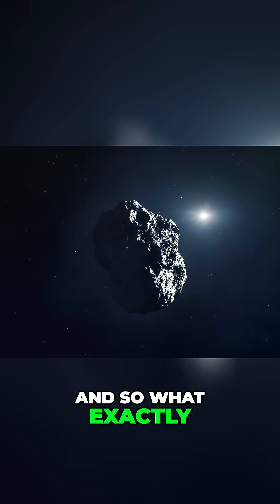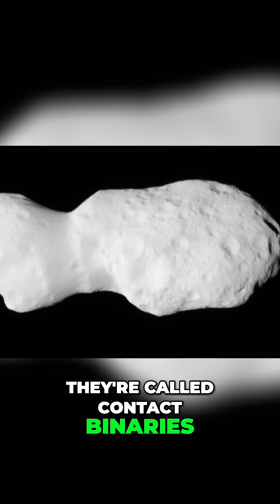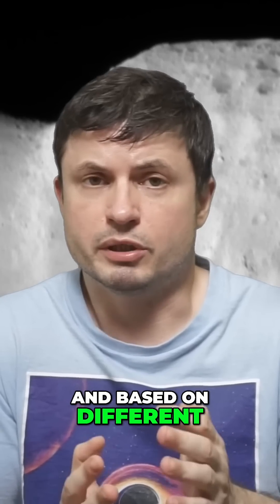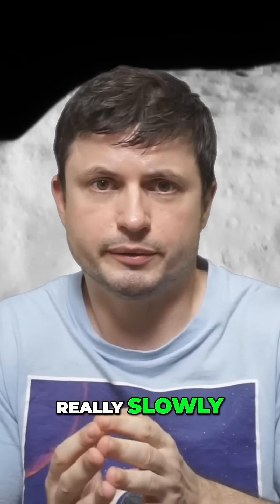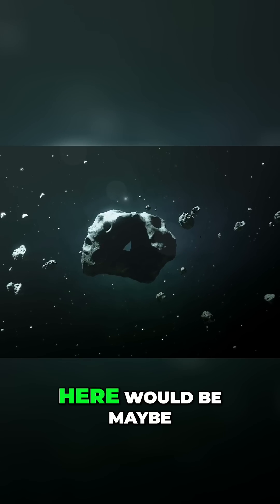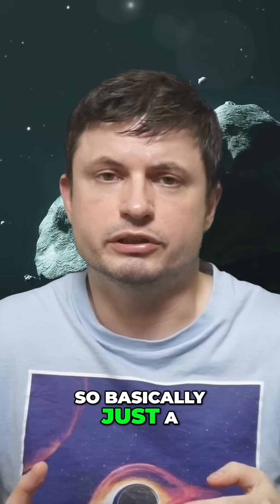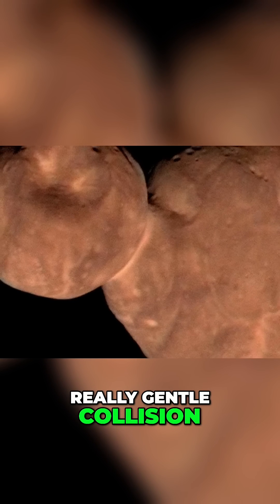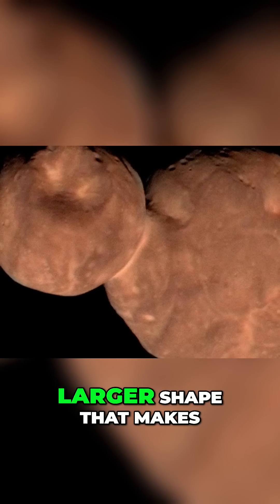Contact Binaries: Are Peanut Shaped Asteroids Common?